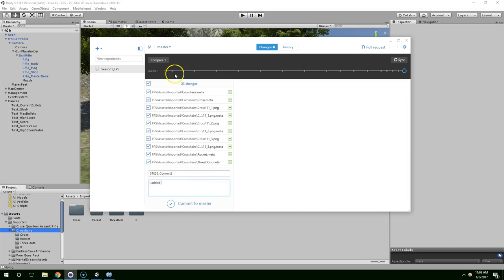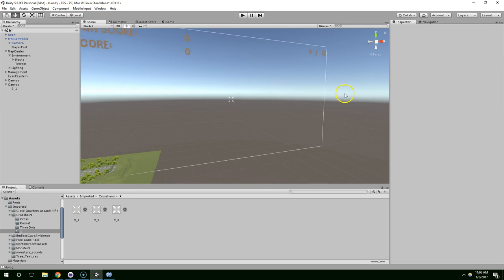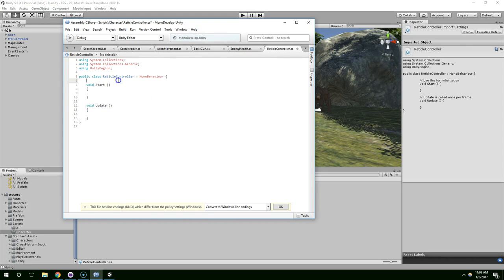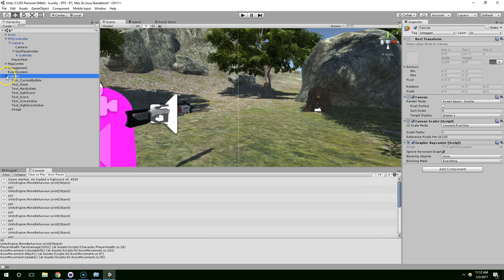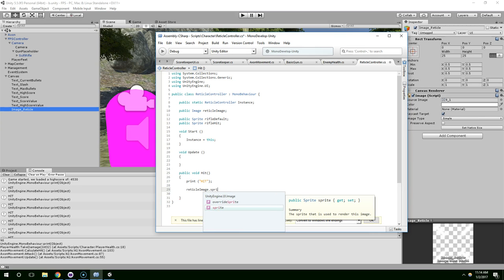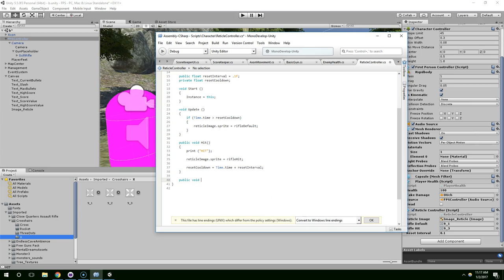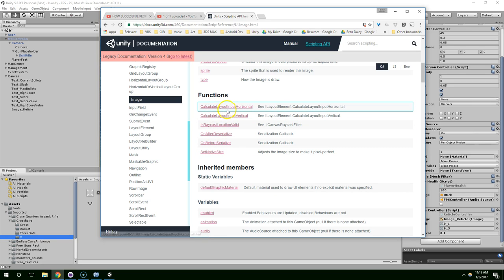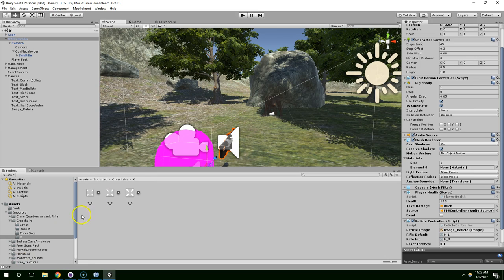S1E32 How to Create a Reticle in Unity